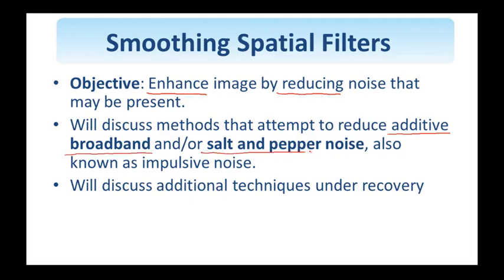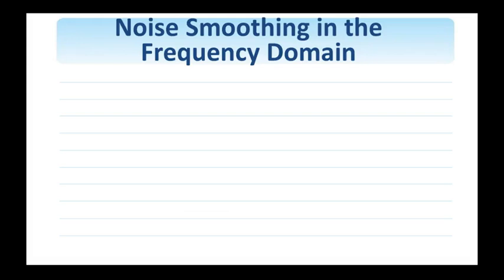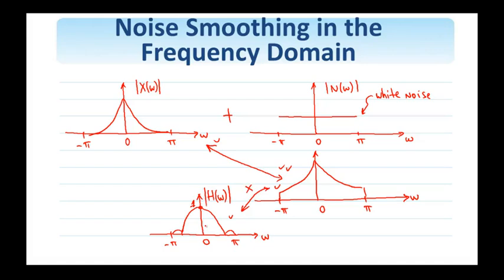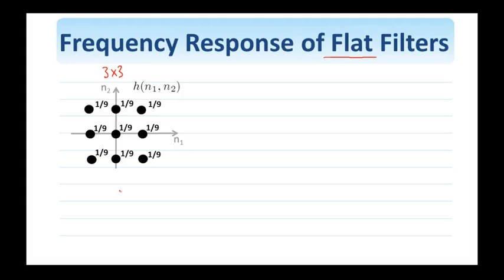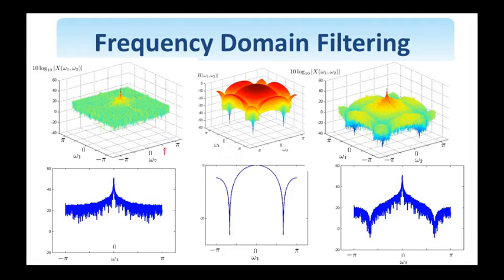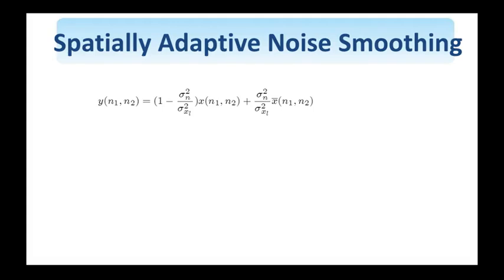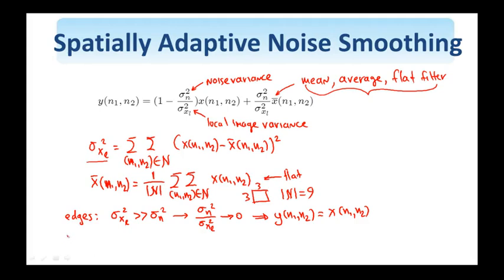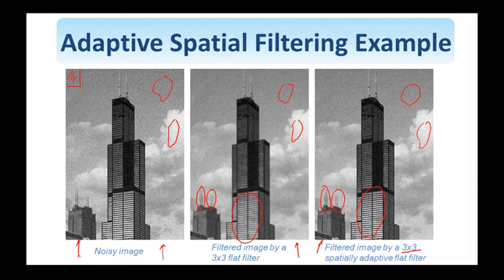04 - Linear Noise Smoothing (27-55)